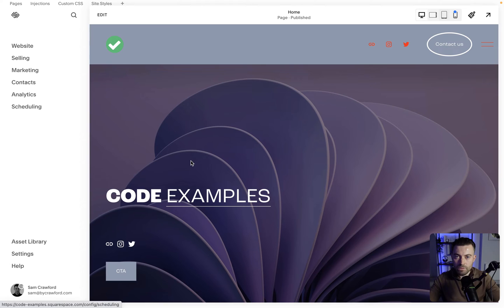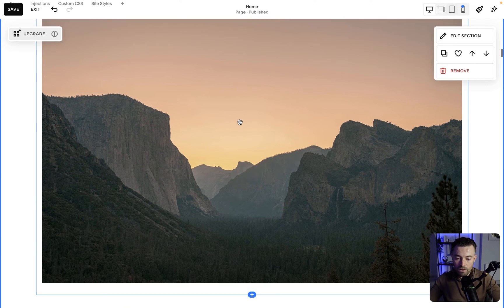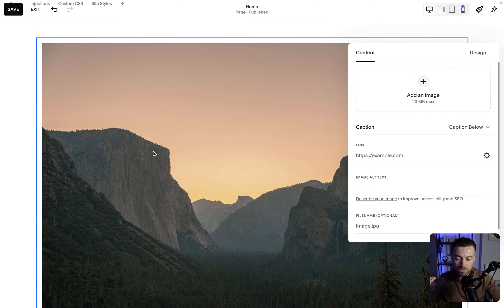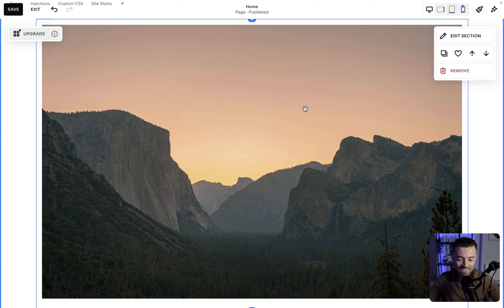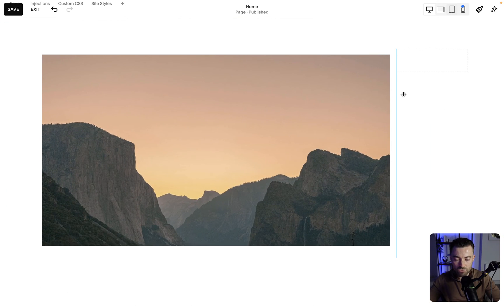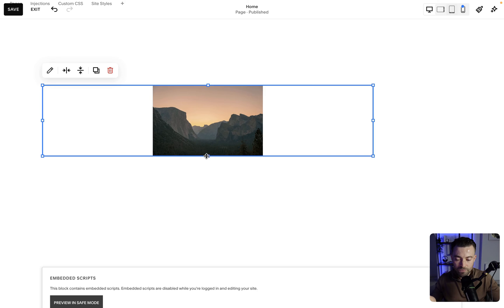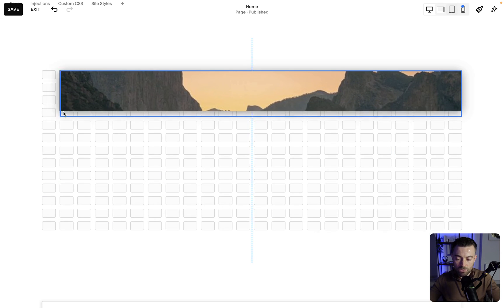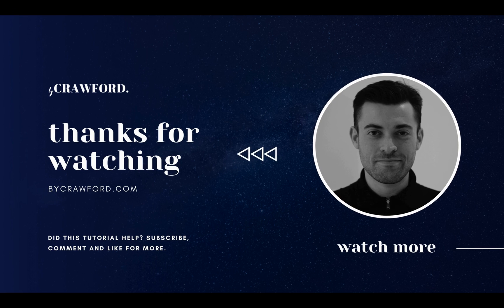Resize Image Blocks on Squarespace [Classic Editor + Fluid Engine Guide]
📩 Join my newsletter for exclusive codes and updates Find out how to resize image blocks on Squarespace using either the classic editor or Fluid Engine. for more expert Squarespace web design information.

Prefer to read your tutorials?

Timestamps

00:00 Intro
00:48 Resize an image using classic editor
03:22 Resize an image using Fluid Engine
04:52 Outro